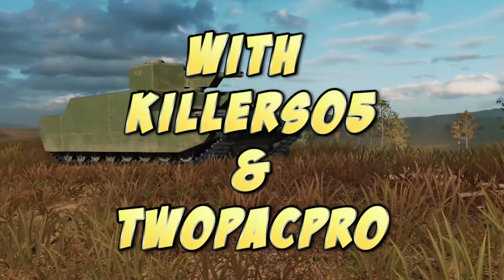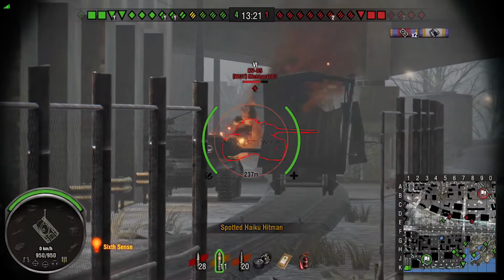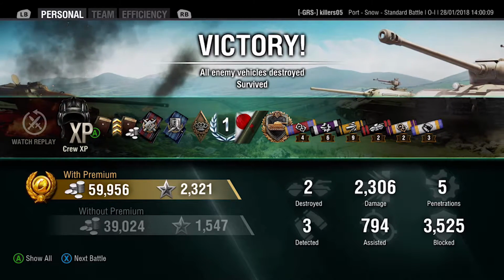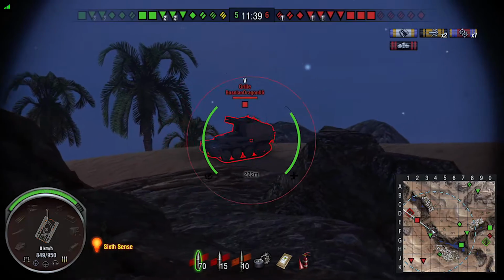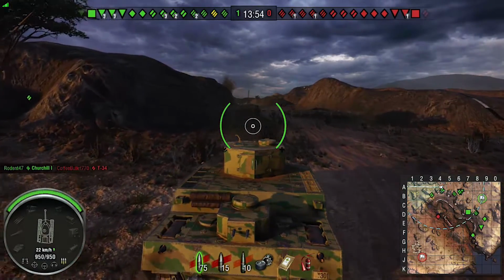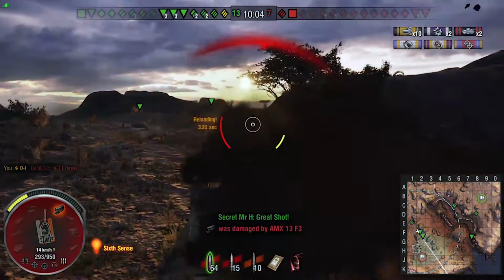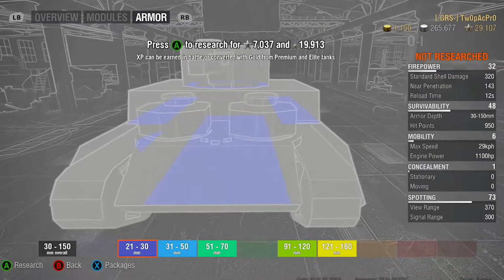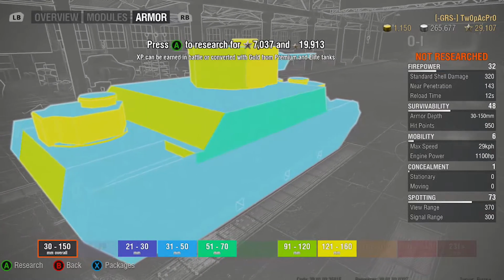World of Tanks Console: Japanese O-i, Top 5 Tier 6 heavy Tanks number 4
This is a review and guide on how to get the most out of The japanese O-I . This is our number 4 of our top 5 Heavy  tank count down.